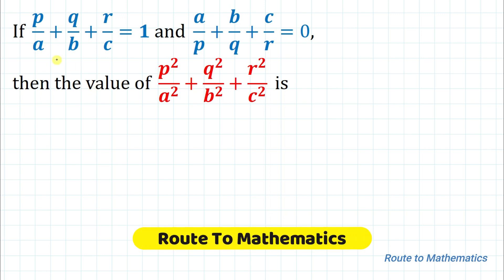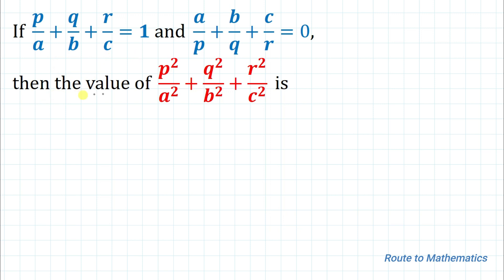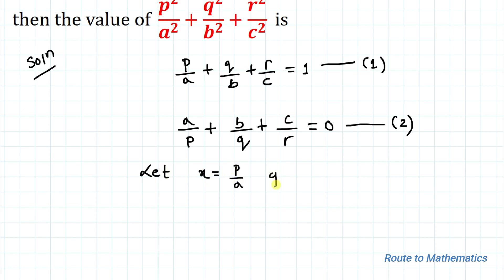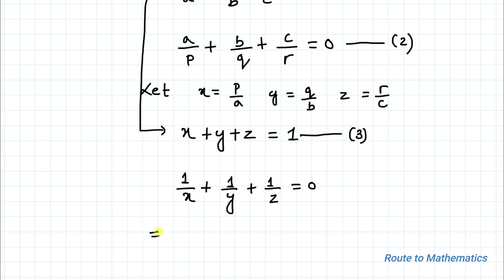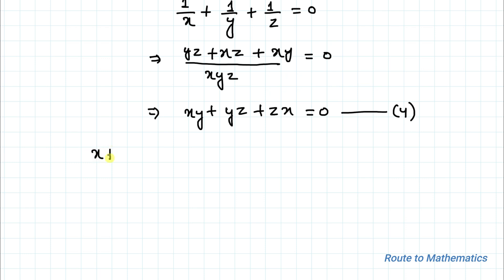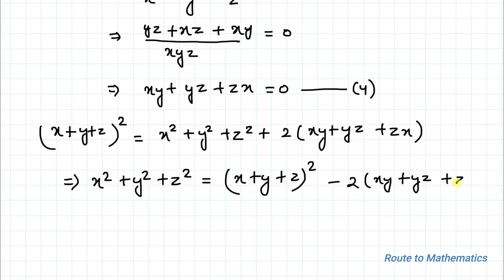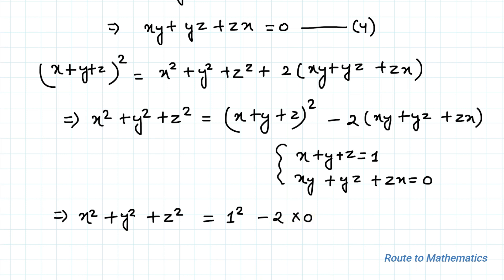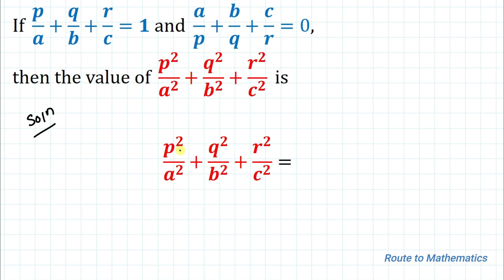Solve These Algebraic Equation & Find The Value of p^2/a^2+q^2/b^2+r^2/c^2=???